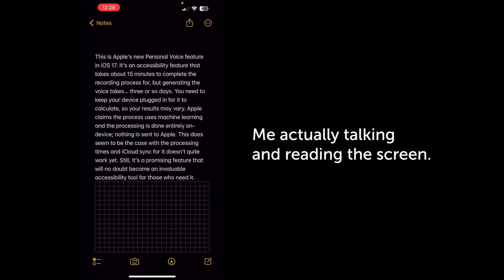This Is Apple's Personal Voice Accessibility Feature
Earlier this year, Apple teased a new accessibility feature called "Personal Voice", which allows you to create a synthesized voice of yourself if you are someone at risk of losing it completely due to a disability. Setting it up is done entirely on an Apple device; none of the recording samples you take are sent to Apple. Recording to train the feature takes about 15 minutes to do, but processing of your voice takes a lot longer (three days in my case). The feature will become generally available later this year, but already is quite promising.

The technology shown in this video is in beta and is not representative of the final product. Product features and capabilities subject to change. Some features may not be available on all devices nor in all areas. This feature should not yet be relied on in critical environments.

0:00 - Introduction
1:26 - Reading a sample script
2:48 - Personal Voice reading the same script
3:39 - Closing thoughts